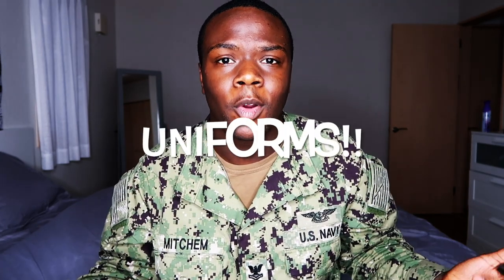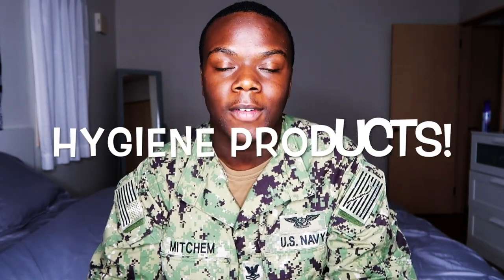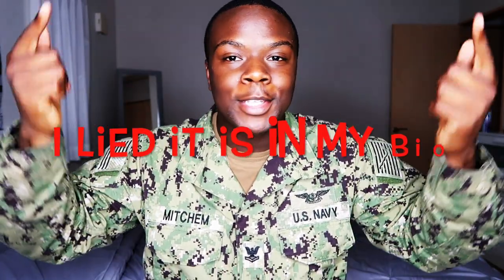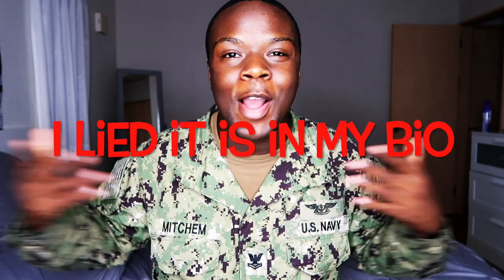WHAT TO BRING ON DEPLOYMENT || NAVY EDITION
A simple video on what to bring with you on deployment